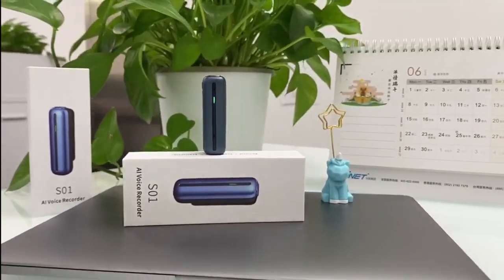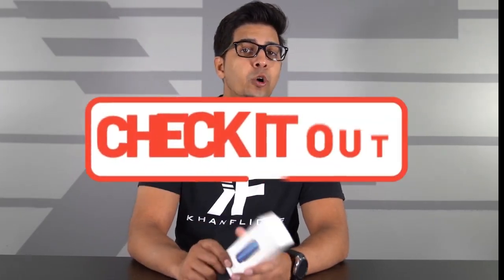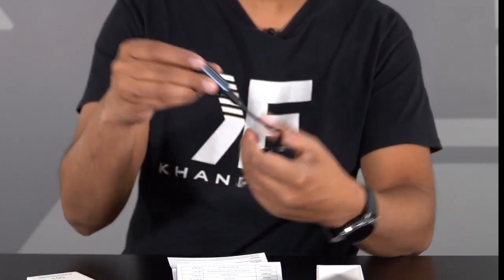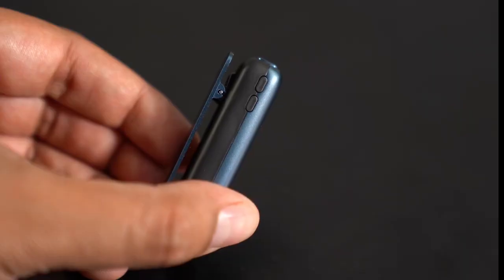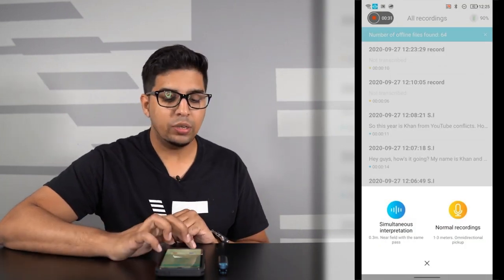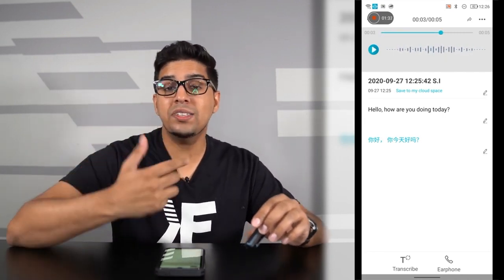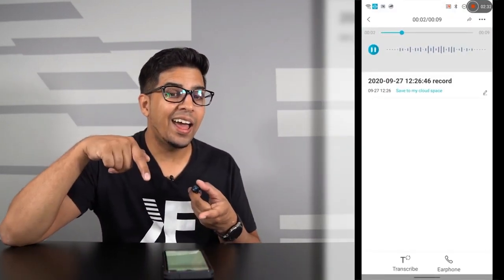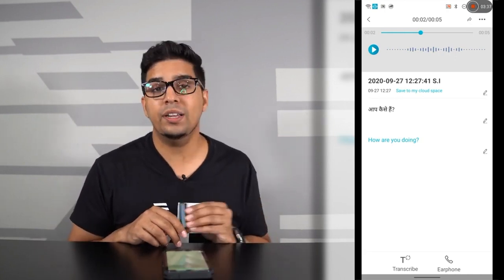Wooask S01 - World's First 134 Languages AI Voice Transcription Recorder